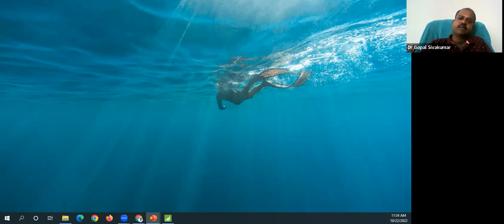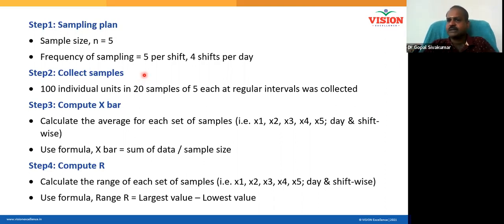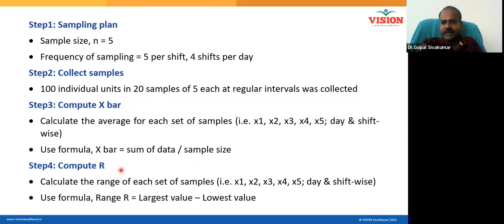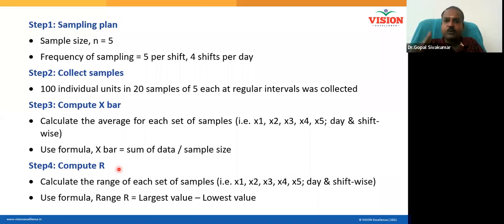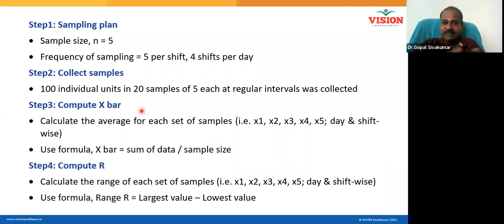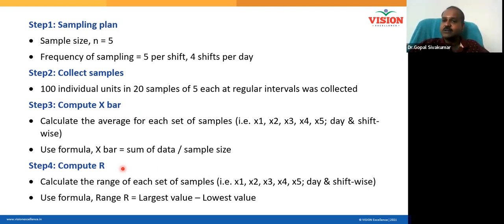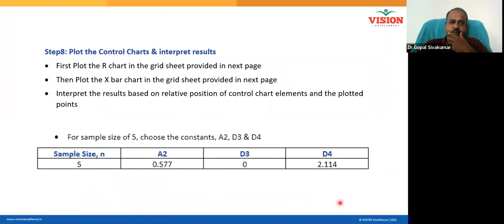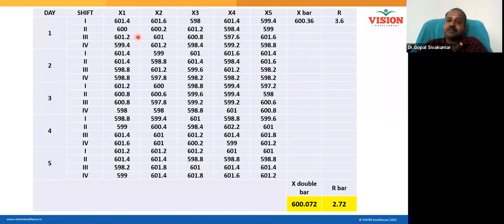SAMPLING TECHNIQUES Dr GSK